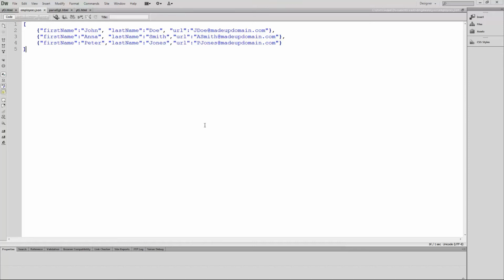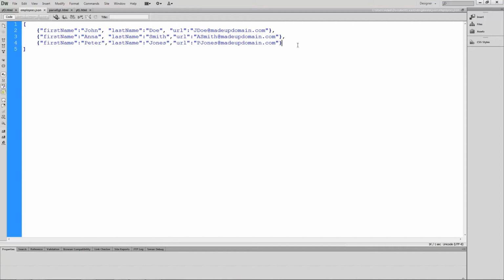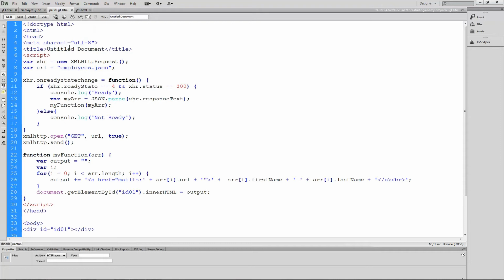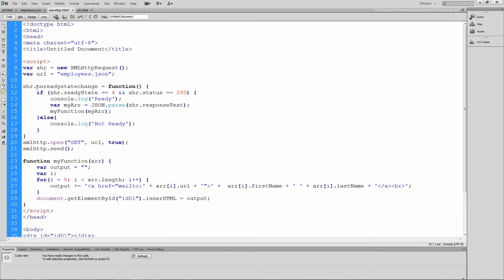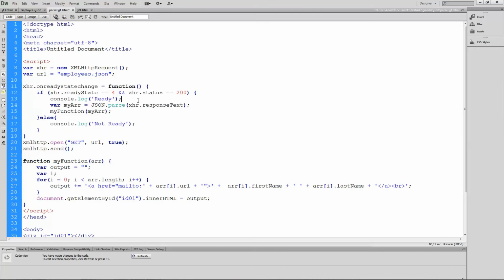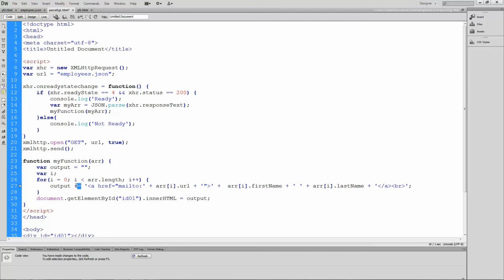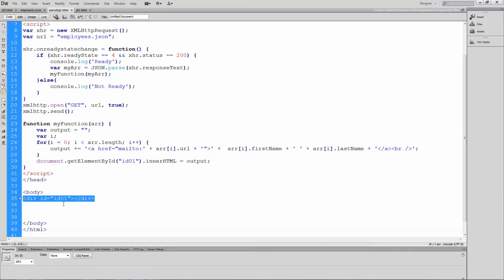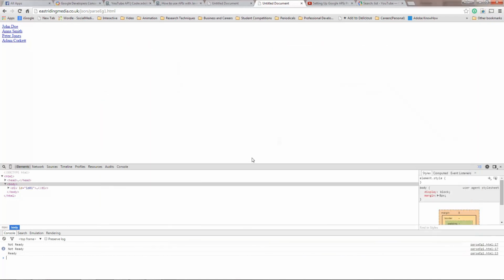Simple JSON Example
A basic look at parsing a JSON file and formatting the output with some simple HTML